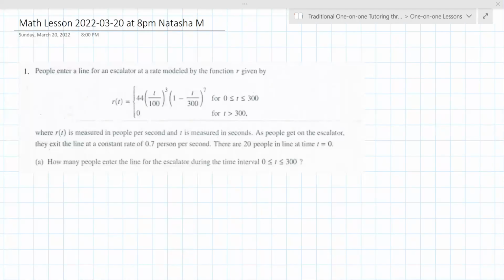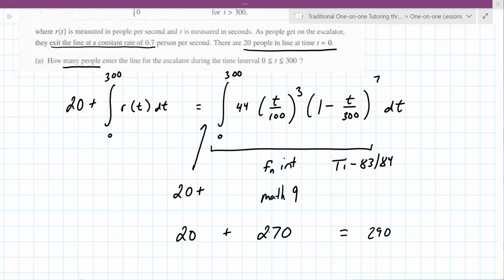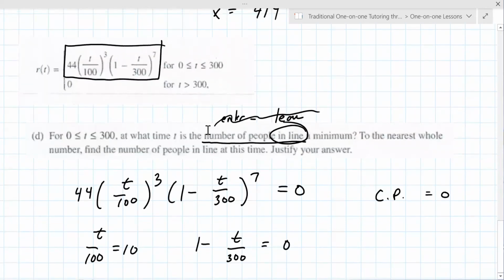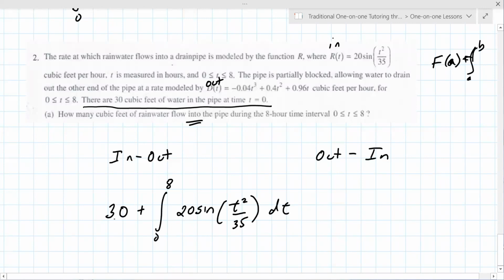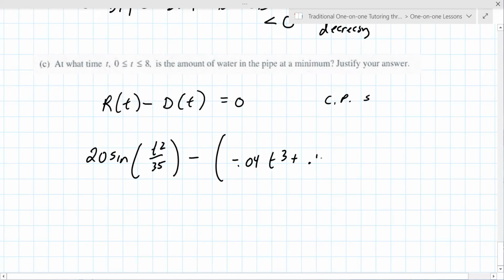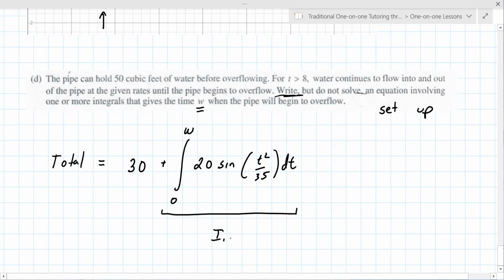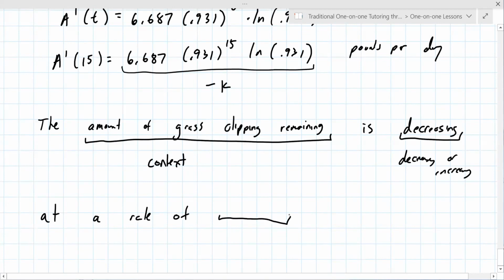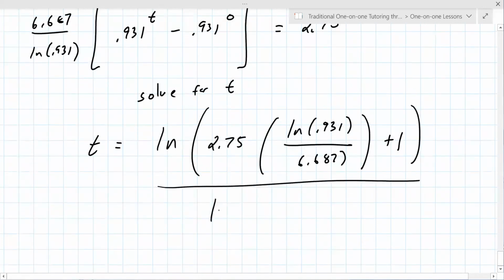High School AP Calculus AB Lesson [2022-03-20 at 8pm MST Natasha M]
This lesson focused on application problems starting with rate, determining totals through input and output changes using the definite integral. It also covered how to find minimum and maximum values as well as average rate of change.